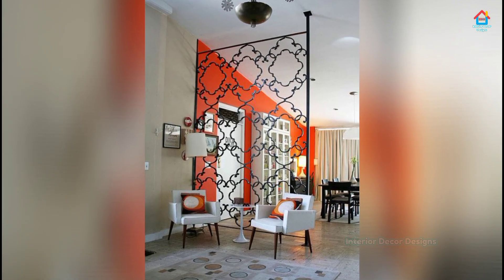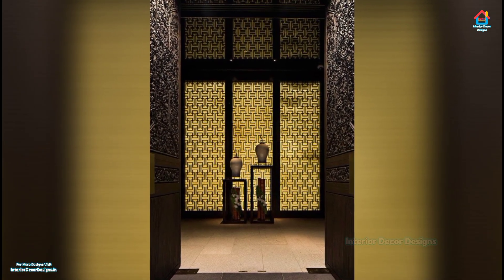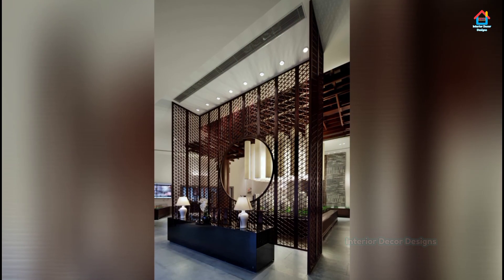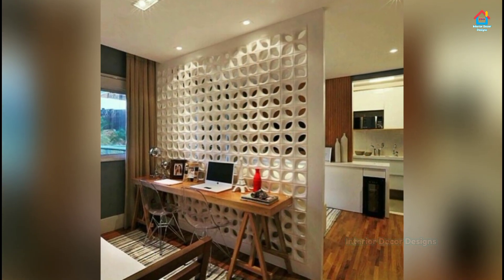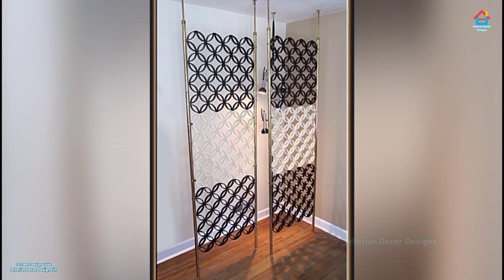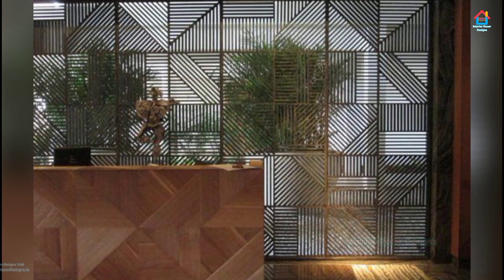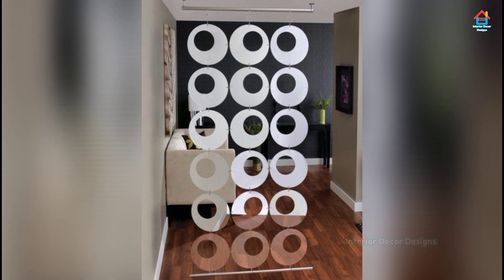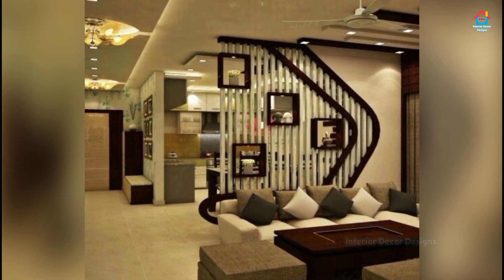100+ Trendy Living Room Partition Design Ideas | Room Separator Designs / Living Room Divider Ideas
In this video, I will share some of the coolest living room partition designs that you can use to create privacy and intimacy for you and your family. You will also see how to make your living room more stylish with a few simple tips. Do you have a big room but don't know how to make it seem cozy? This video will show you some of the best partition design ideas for small rooms. Beautifully decorated and inspiring, these living room partition decorating ideas are perfect for all types of homes.

The partition can be a great way to divide a room and create the different zones. Watch this video for some creative living room partition design ideas that you can use in your house. The trendiest living room partition design ideas and home decorating trends you can use to create a perfect private space in your room. Explore the best solutions to get the customized look you want in your home.

If you're one of the many people who live in a small living space, the idea of dividing it up can be very appealing. In this video, I'll show you a variety of modern living room dividers that will help you turn your small apartment into a comfortable home. In this video, we will explore the various living room divider ideas and how they are used to create a more personal space in your living room. Deciding what design to use for your living room? Here's the 100+ best modern living room divider designs to help you get started.

In this video, we're going to discuss living room partition designs that are perfect for anyone looking to make their living space more functional and practical. You'll see some of the best living room divider ideas that'll help you get the most out of your space. Still deciding what the best living room partition design for your home is? In this video, I'm going to show you some of the best living room partition ideas from all around the world that are not just eye-catching but also functional. Whether you're looking for a practical, stylish or modern living room partition design, you'll find the best ideas in this video.